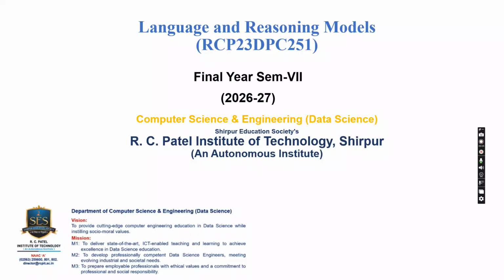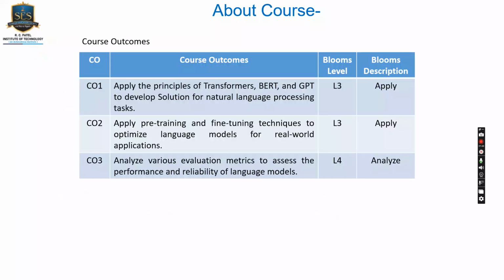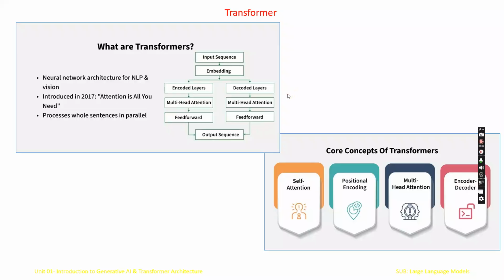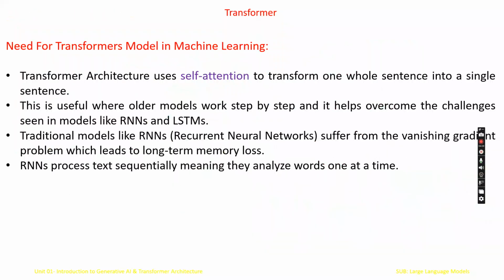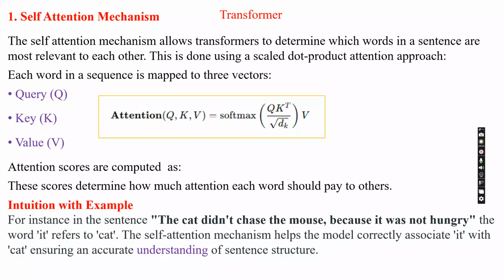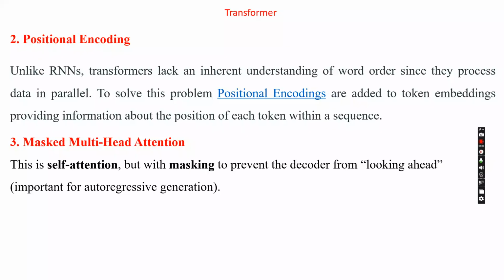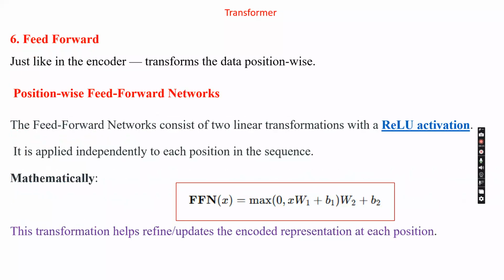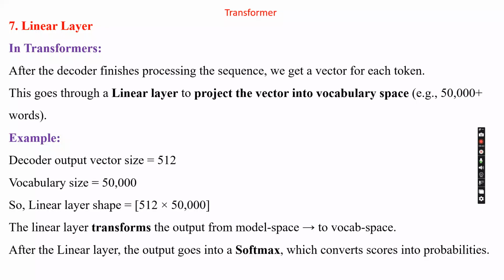Unit-1 Lecture-2: Transformears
This video lecture introduces students to course Language and Reasoning Model – Transformers.